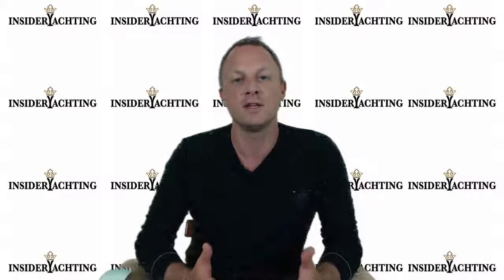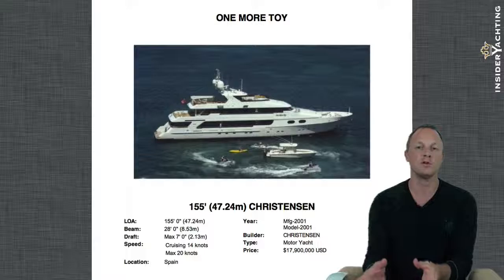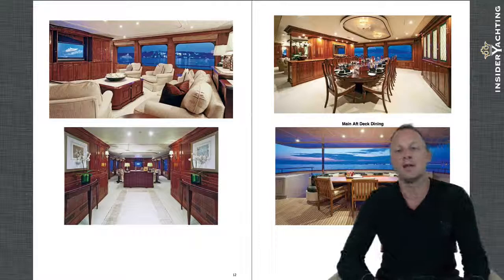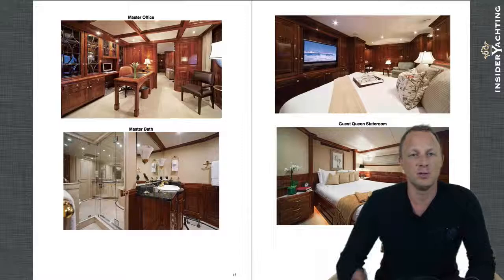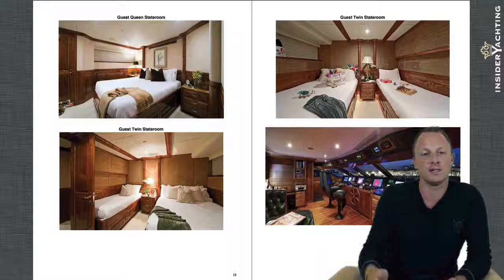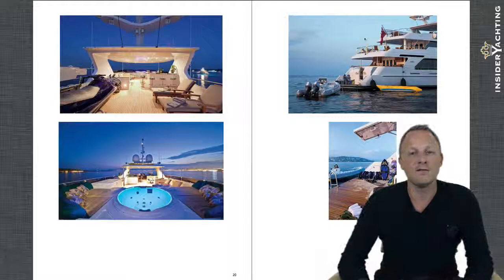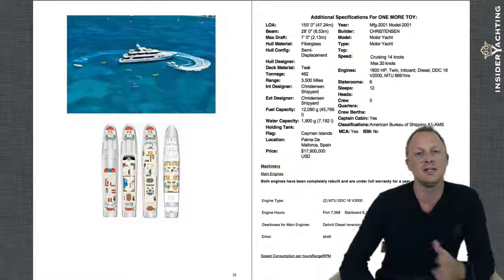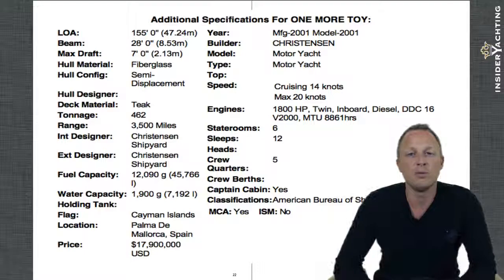Motor Yacht One More Toy Review - 155' Christensen Yacht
showing motor yacht One More Toy. A 155' Christensen yacht built in 2001.  A great yacht with a fantastic charter history